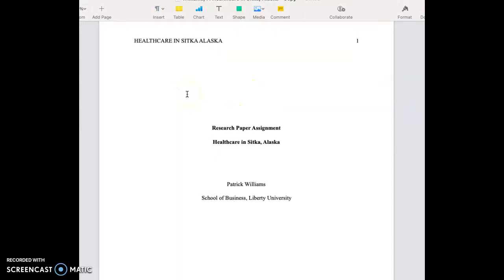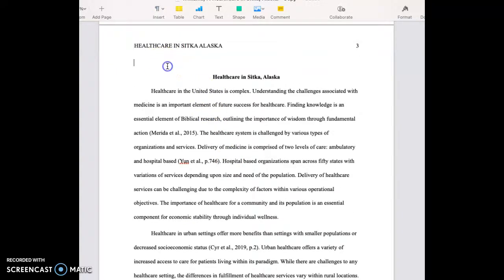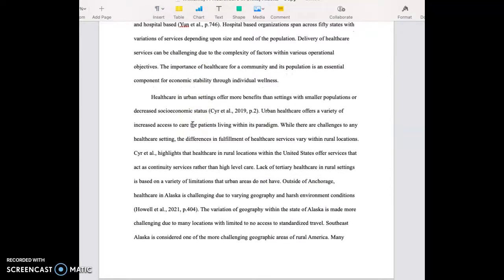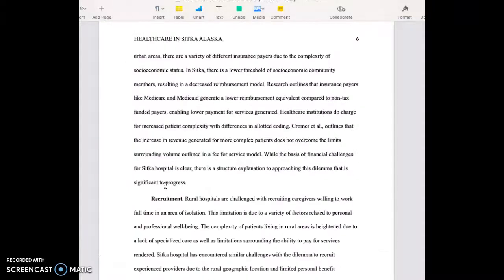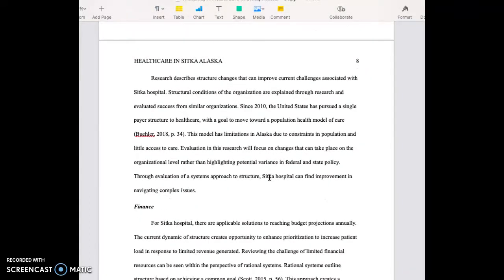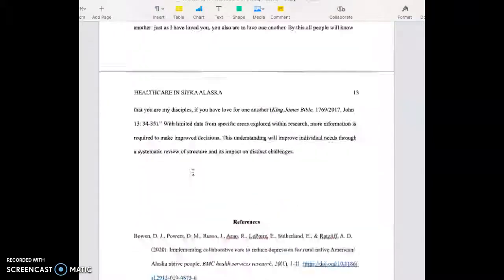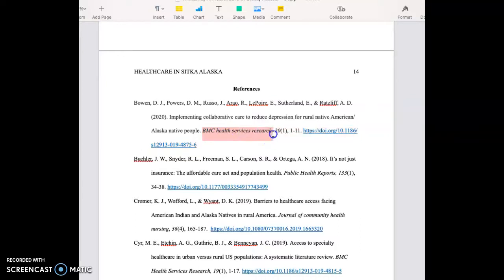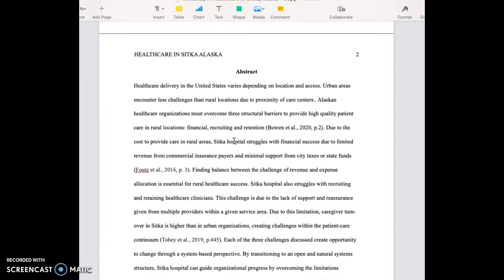APA format check-in